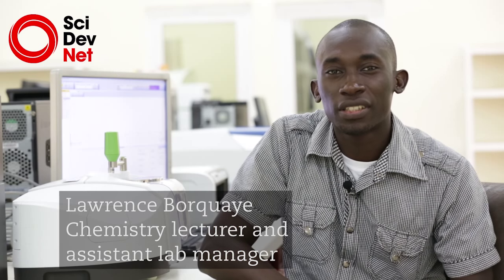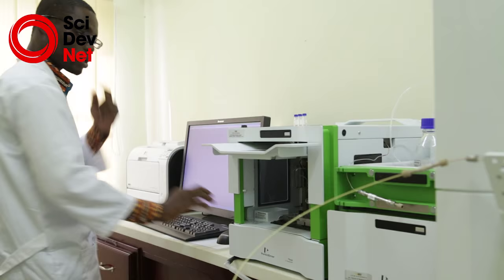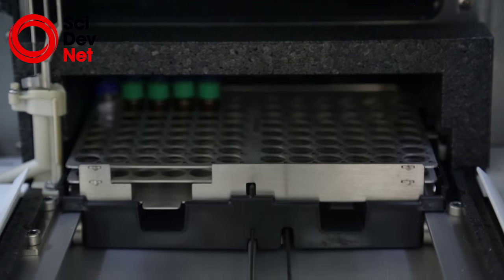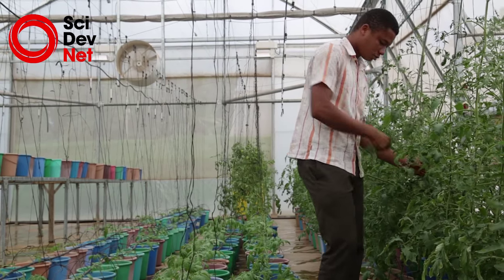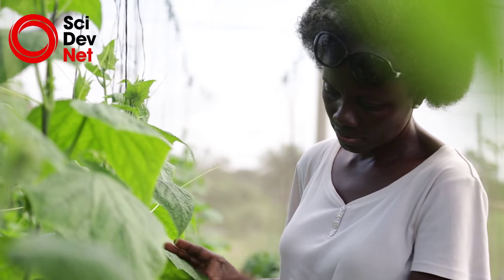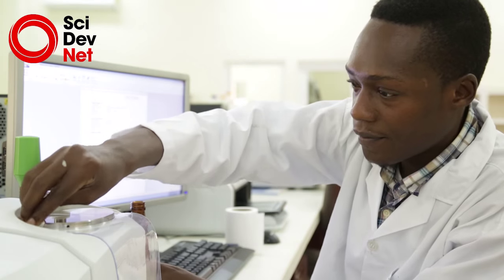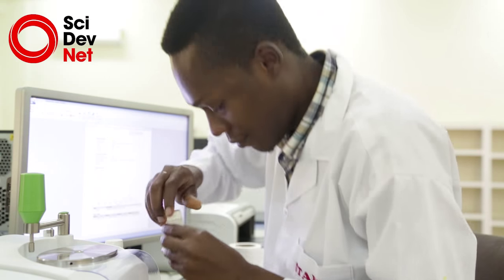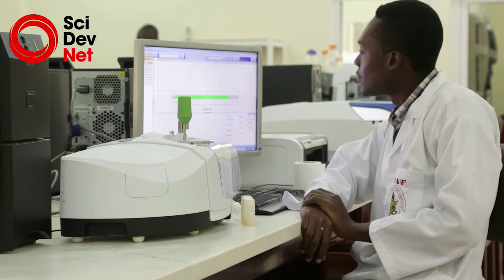Ghana shares new superlab with West African scientists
“For once researchers in Ghana can start to dream. Right now you are not limited by the absence of equipment,” says Lawrence Borquaye, assistant manager of the new central laboratory at Kwame Nkrumah University of Science and Technology (KNUST).

The lab, opened in May, cost the university US$6.5 million to build and fill with some of the most advanced lab equipment in the world.

The idea behind it is to reduce costs by sharing equipment between individual departments. And the novel collaborative approach is even more ambitious than that: it is open to researchers from other universities both in Ghana and other West African countries. The lab’s designers are confident that the fees charged will help pay for its upkeep.

This is part of the Africa’s PhD Renaissance series funded by the Carnegie Corporation of New York.